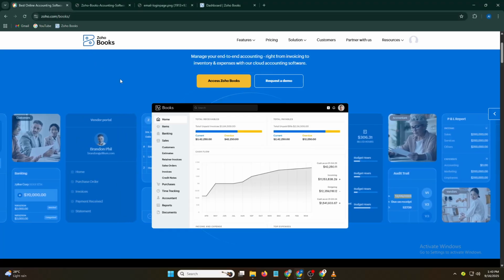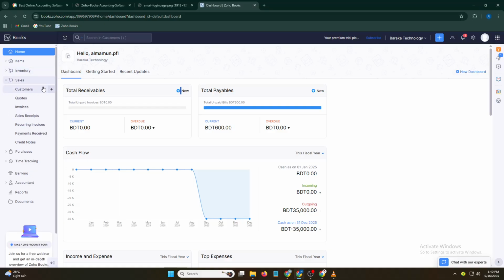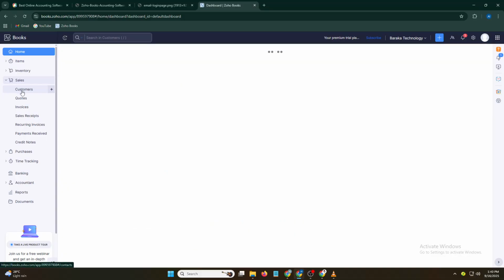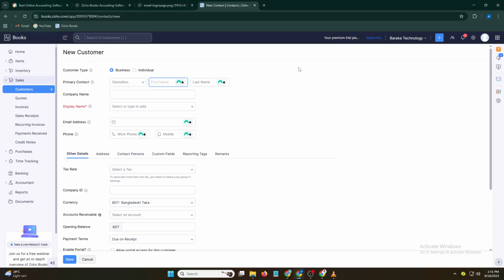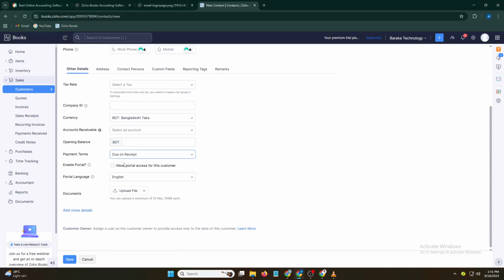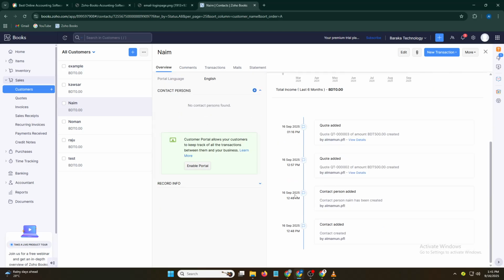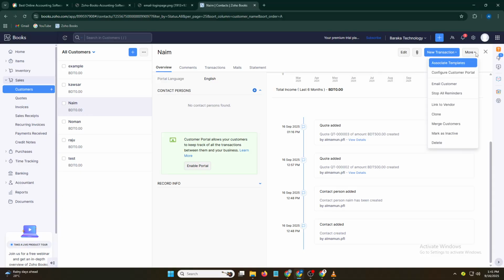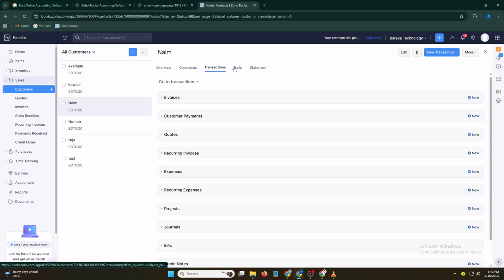How to Create a Sales Order Zoho Books - 2025 (Easiest Way)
- How to Create a Sales Order Zoho Books
In this video, I will show you how to create a sales order in Zoho Books step by step. Learn how to generate, manage, and track sales orders easily using Zoho Books, including tips on invoicing, customer management, and order workflow to streamline your business process.